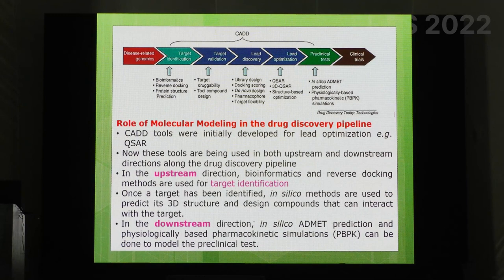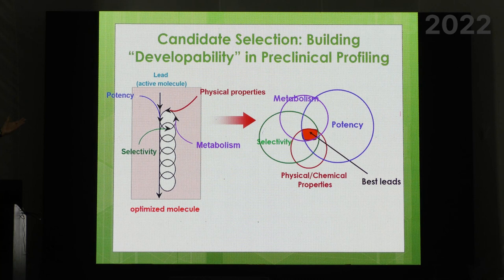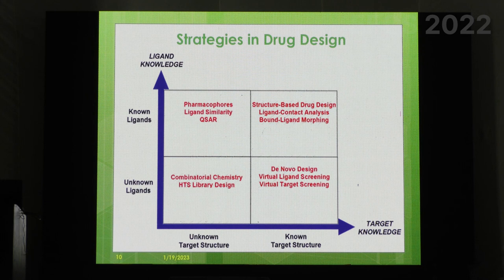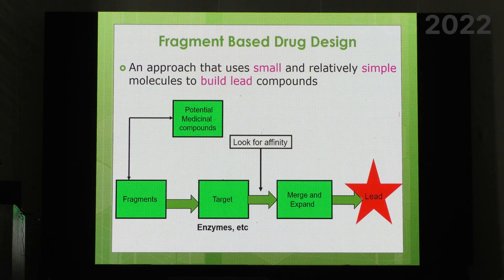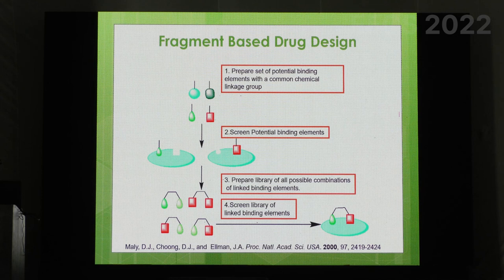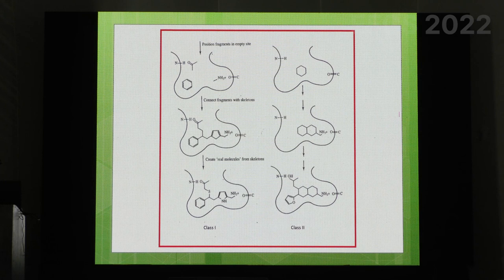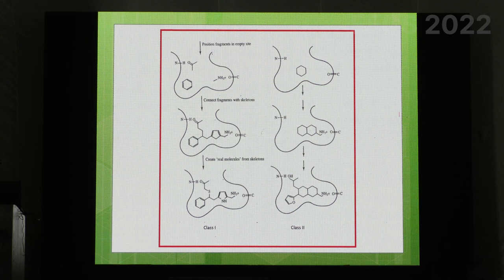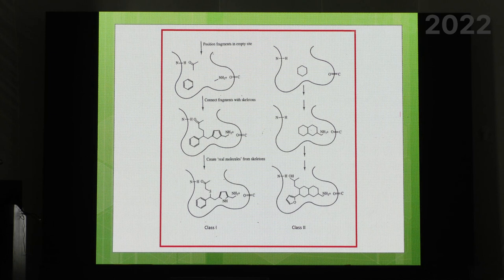EFCS 2022 Technical Session By Prof. Evans Coutinho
Technical Session @EFCS 2022, Farook College
A National Conference on ‘Emerging Frontiers in Chemical Sciences’ Organized by the Department of Chemistry, Farook College, Kozhikode, Kerala, India

Prof. Evans Coutinho, St John Technical Campus, Palghar
“Using the right molecular modeling tool for the right application”